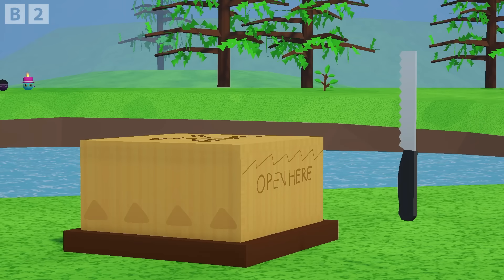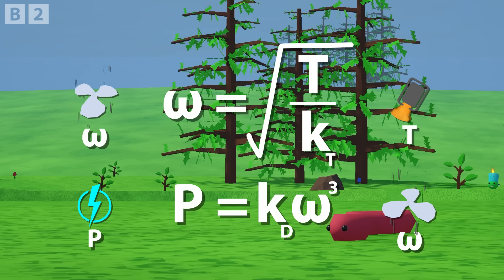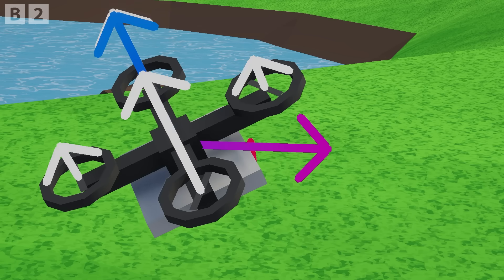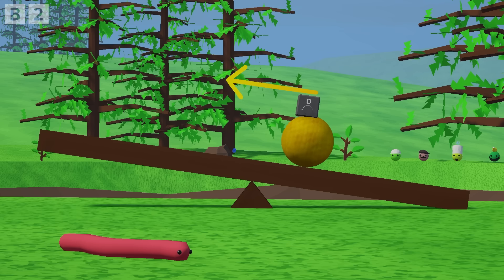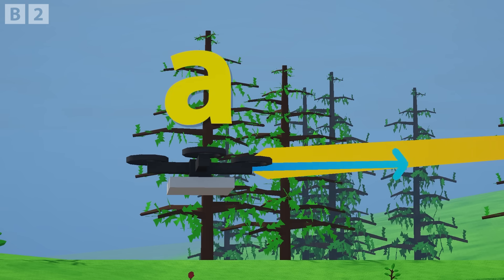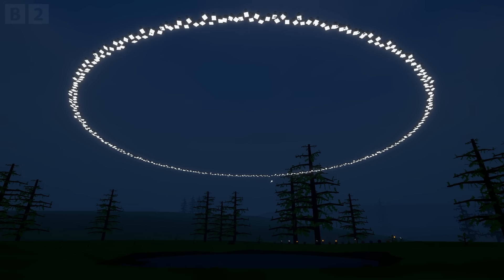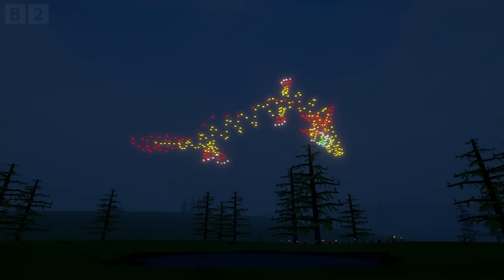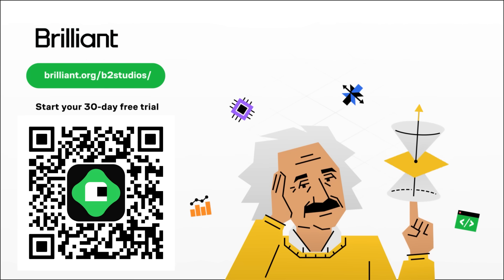How Drones Create Dragons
this whole video is a giant waste of batteries